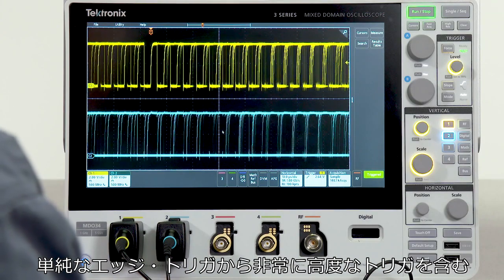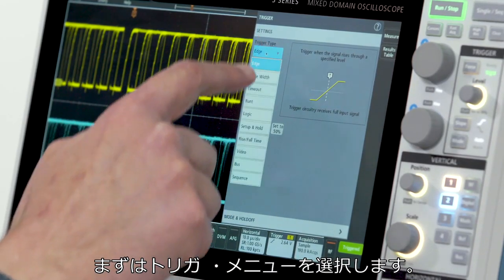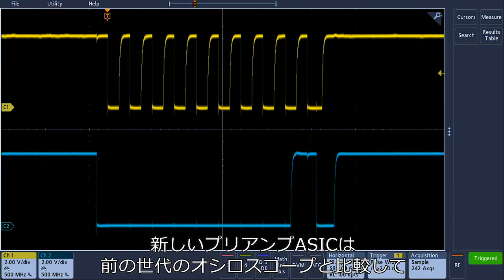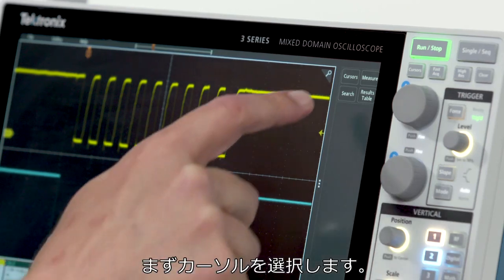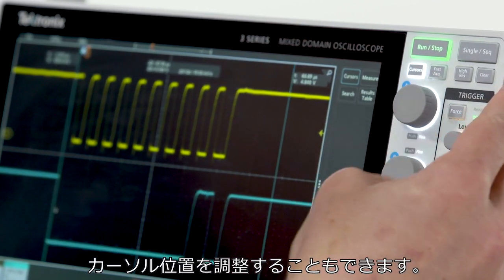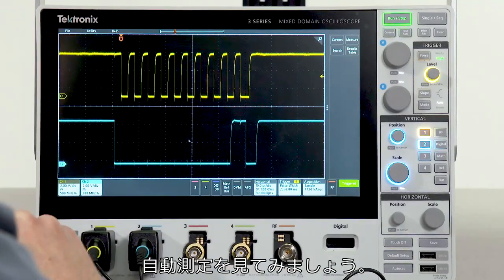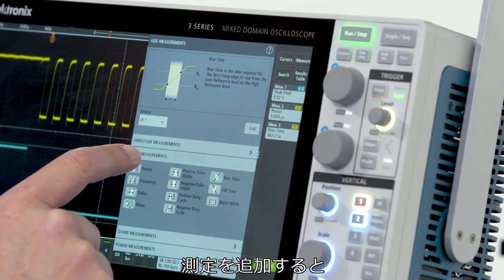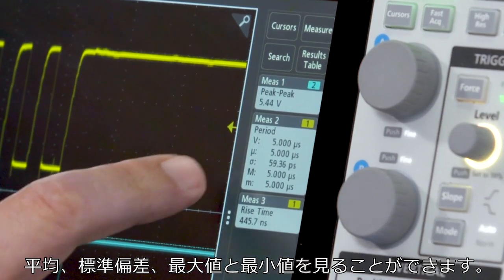3 Series MDO Mixed Domain Oscilloscope Measurement Performance Part 2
The 3 Series MDO offers impressive specifications and supports powerful measurement tools.   See how to make cursor measurements and automated measurements like peak-to-peak voltage,  period, and rise-time.  Find out how to use statistics to determine how signals are behaving over time.